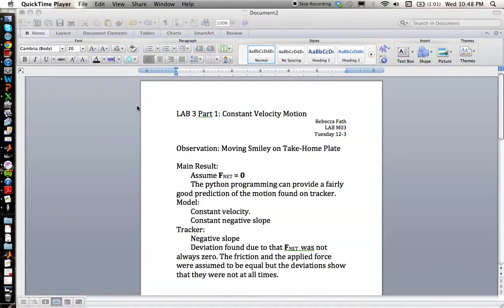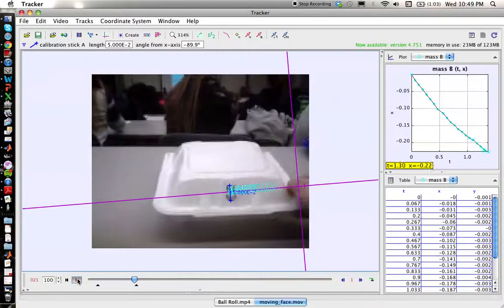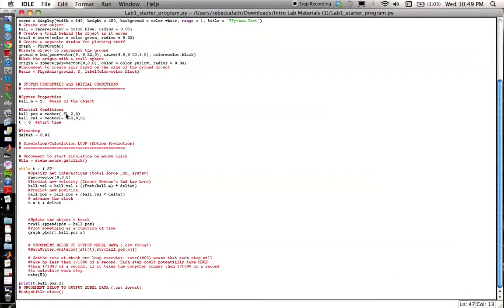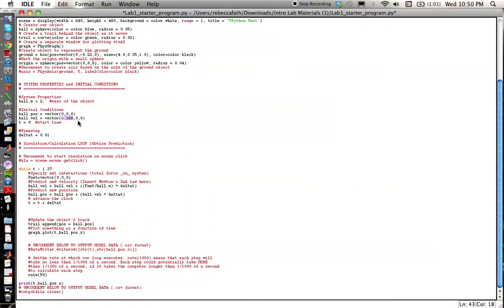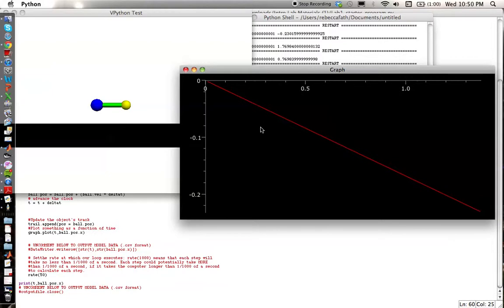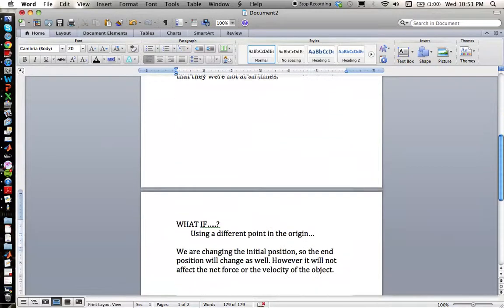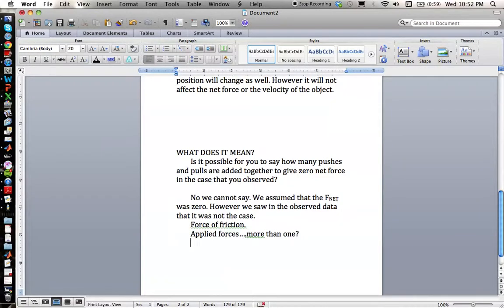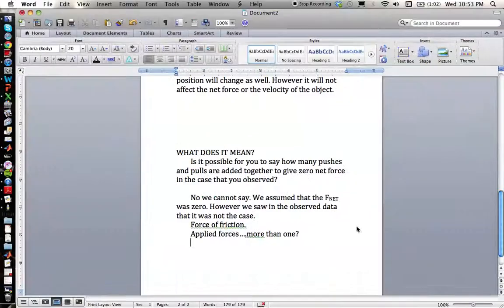Constant Motion Velocity